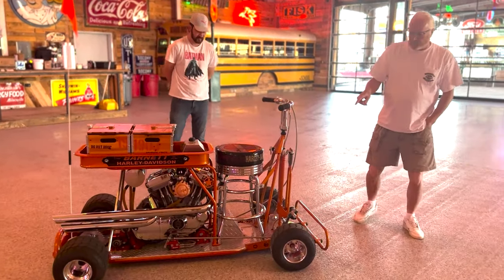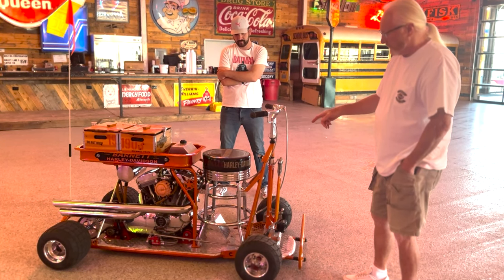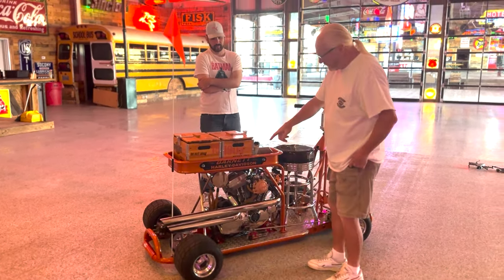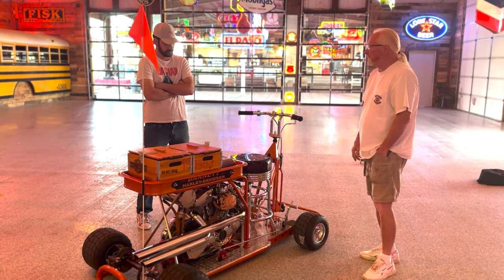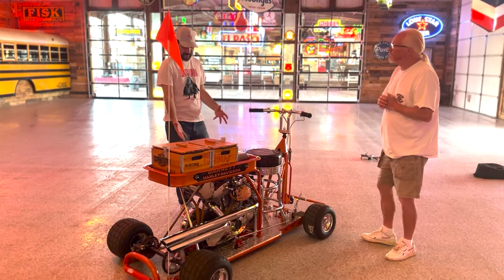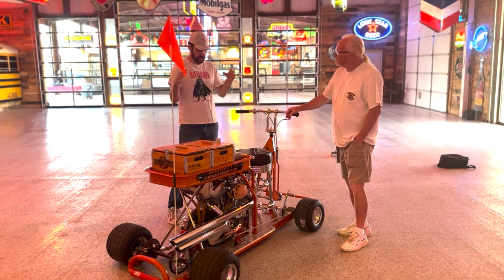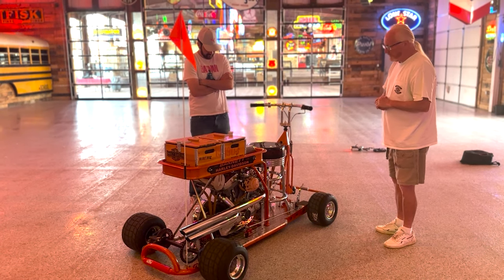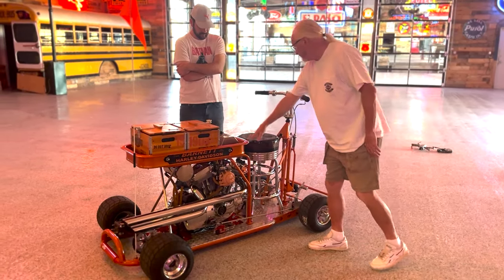HD Barstool Racer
Follow our Social Meida